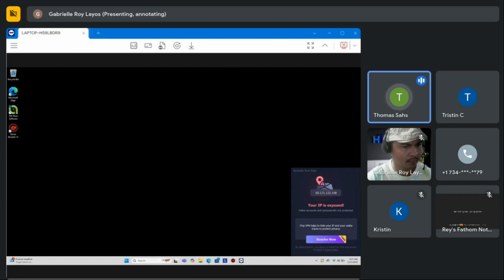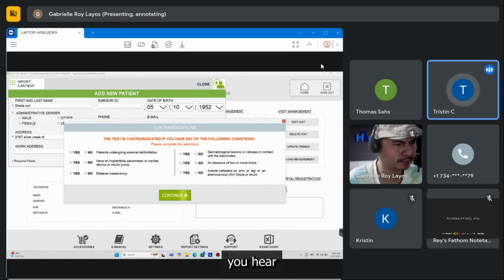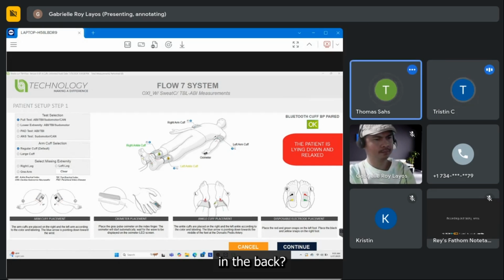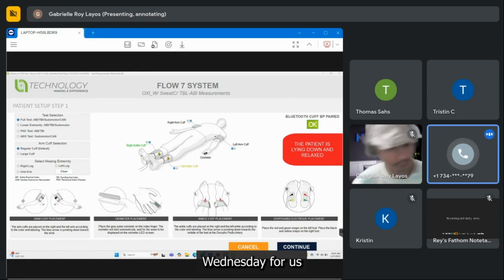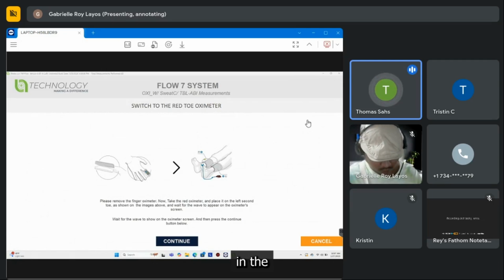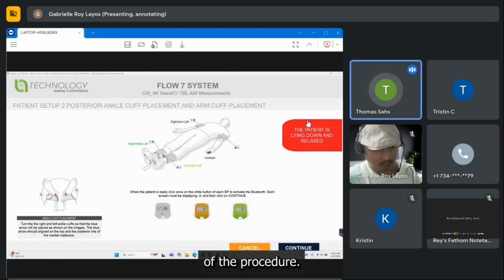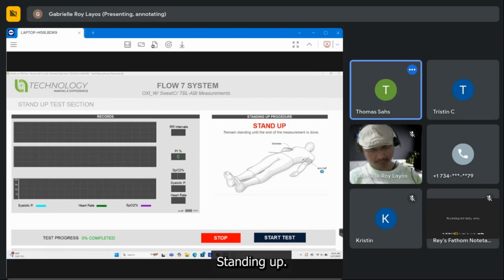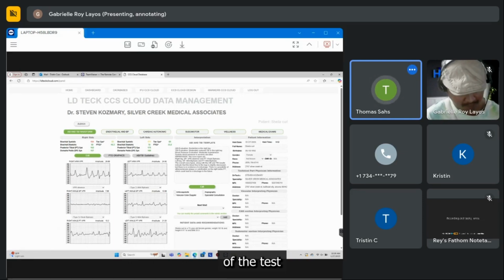TM Flow Test Patient Screen Share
Our Company And Your Medical Practice:
Gateway Clinical helps to optimize your medical practice by capturing valuable patient data through quality diagnostic products. Our team of dedicated healthcare professionals specializes in practice optimization through the use of advanced technology and integrated management consultation.

HOW WE CAN HELP YOUR PRACTICE:
Gateway Continuously Seeks Quality Medical Technology That Provides Value To Your Practice, Improves Patient Care And Reduces The Overall Cost Of Care. We Covers A Wide Range Of Topics, Including Patient Management, Billing And Coding, Staff Training, And Technology Integration. With The Help Of Gateway Clinical, You Can Learn How To Increase Efficiency, Reduce Costs, And Provide Better Care For Your Patients. Whether You Are A Solo Practitioner Or The Head Of A Large Medical Group, This Guide Is An Essential Tool For Anyone Looking To Optimise Their Medical Practice.

We provide access to 100% financing for all equipment (via our finance partners) along with:

FAST DELIVERY
LOWEST PRICE GUARANTEE
PRACTICE INTEGRATION
ANALYSIS
FREE INSTALLATION
COMPREHENSIVE TRAINING
HARDWARE WARRANTY
SOFTWARE UPDATES
ON-GOING SUPPORT
MARKETING CONSULTATION